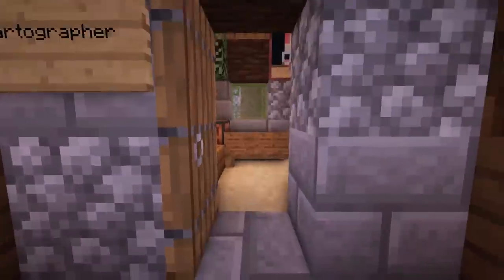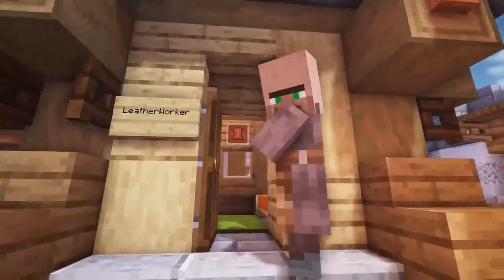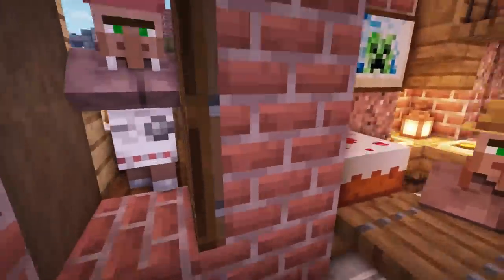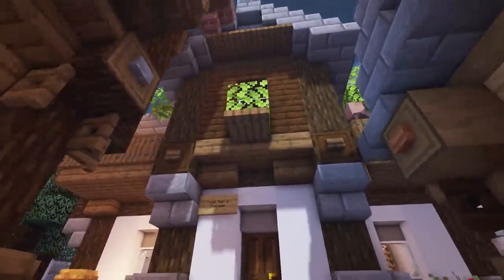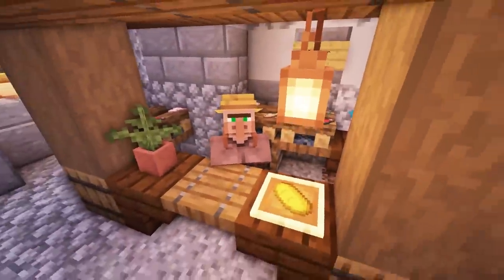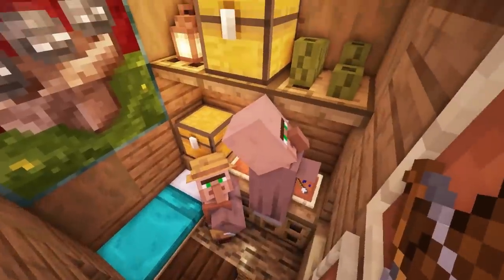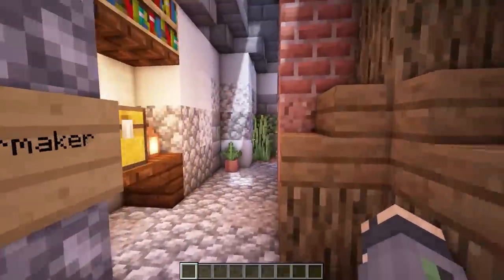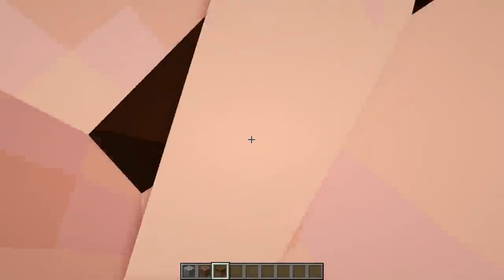Let's Build a Small & Compacted Minecraft Village!!! [World Download]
Let's Build a Small & Compacted Minecraft Village!!!

In today's Minecraft Timelapse video i'm going to show you How to Build a Small / Tiny Minecraft Village, and also include All the Minecraft Villager Professions!!!

This Minecraft Village is perfectly defended with it's high walls in case of any pillager raids or hostile mobs!!! Hopefully you guys get some inspiration for your Minecraft survival worlds!!!

Below is a list of all the villagers included inside this Minecraft Medieval Tiny Village!!!

➜ Armorer: Blast Furnace
➜ Butcher: Smoker
➜ Cartographer: Cartography Table
➜ Cleric: Brewing stand
➜ Farmer: Composter
➜ Fisherman: Barrel
➜ Fletcher: Fletching Table
➜ Leatherworker: Cauldron
➜ Librarian: Lectern
➜ Mason: Stonecutter
➜ Shepherd: Loom
➜ Toolsmith: Smithing Table
➜ Weaponsmith: Grindstone

🎬 Intro Clip